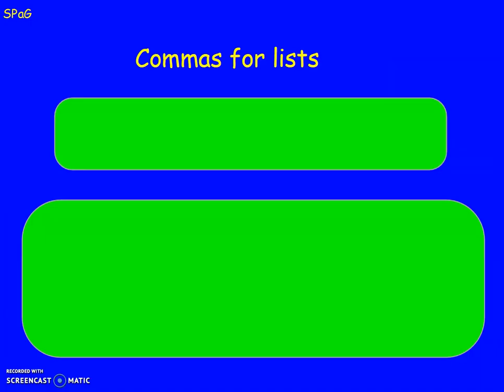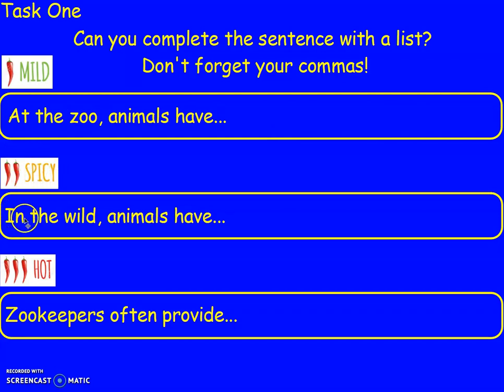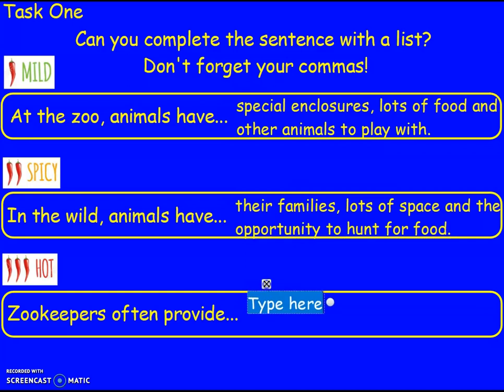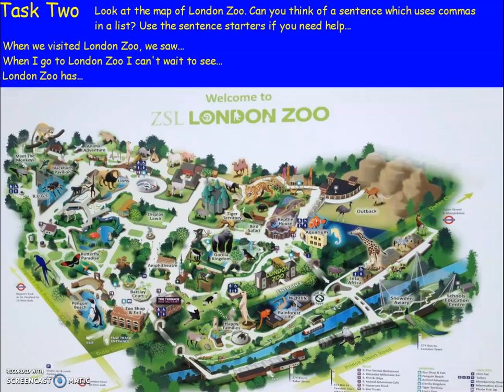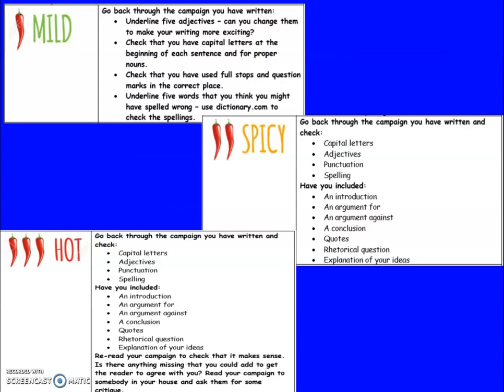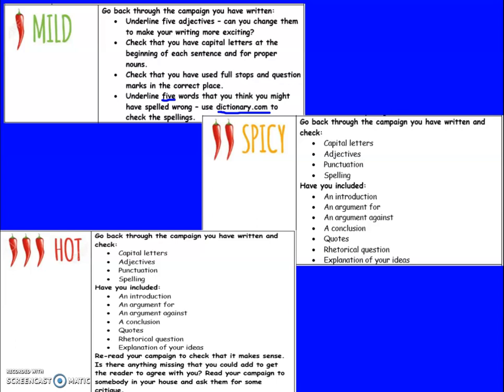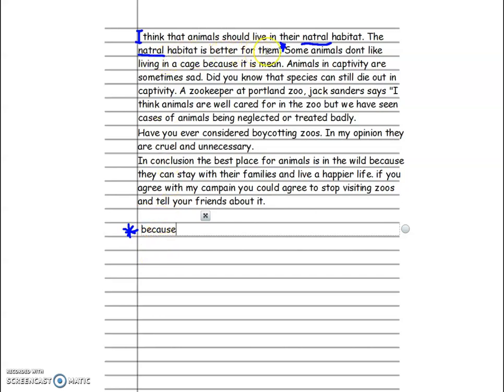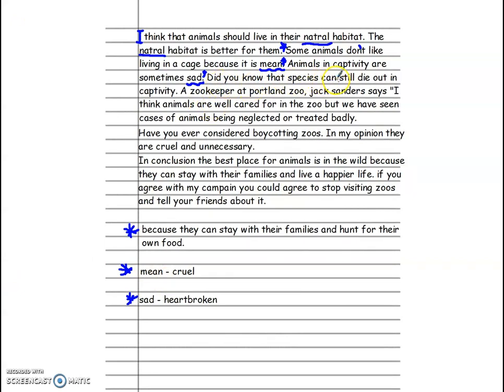Y4 Literacy 04.02.21